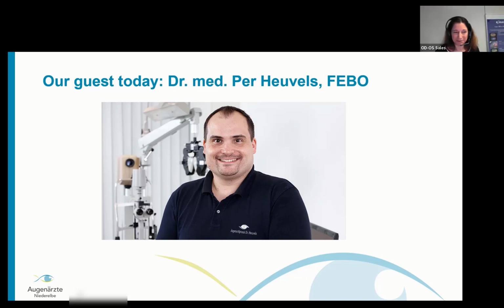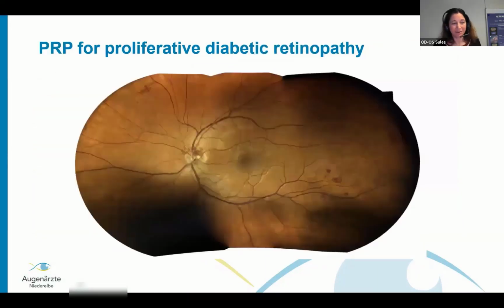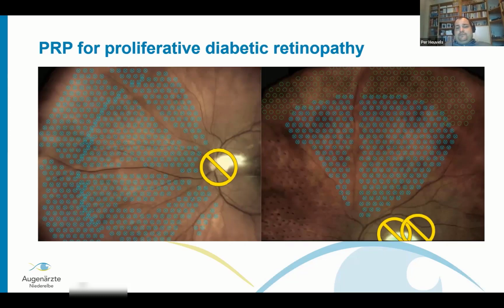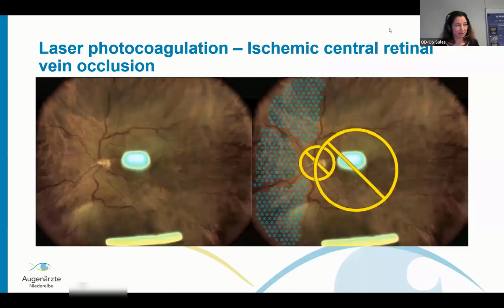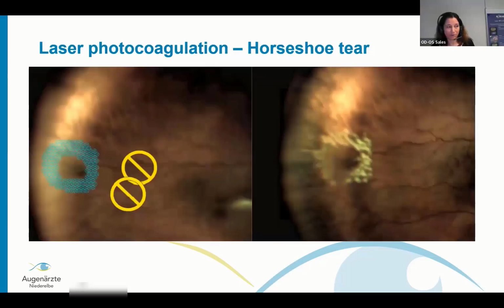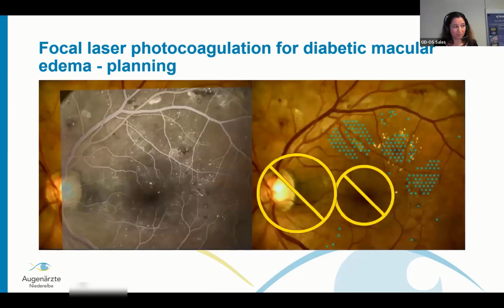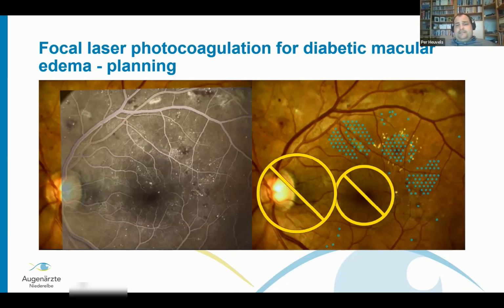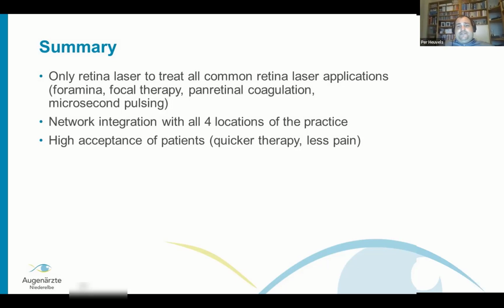Webinar: Integr. of navigated focal & peripheral retinal laser therapy in daily practice workflow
Presenter: Dr. Per Heuvels
Augenärzte Niederelbe, Germany